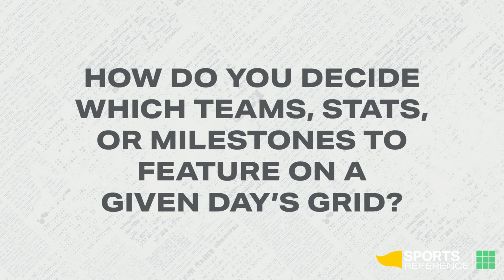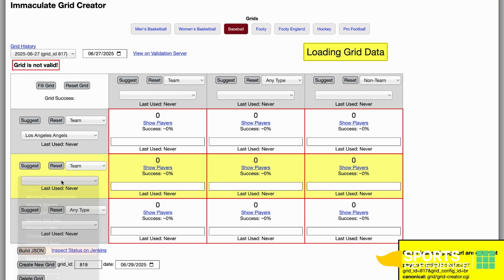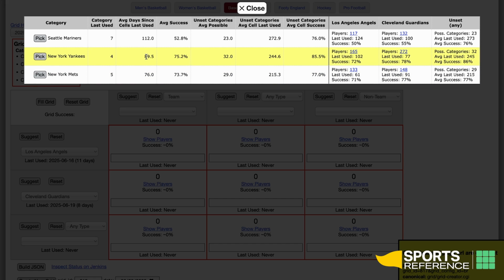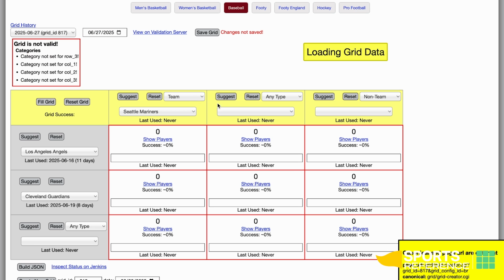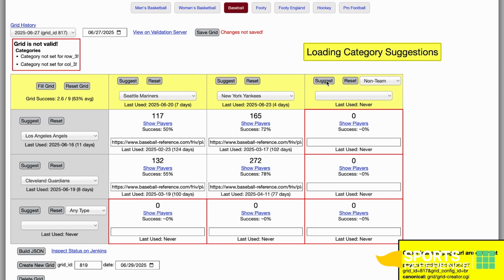How Immaculate Grids Are Made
Adam Darowski—Executive Director of Design at Sports Reference and designer of the daily baseball Immaculate Grids—chats about what goes into the Grid-making process.

00:00 – Intro
00:16 – How Has the Grid-Creation Process Changed?
00:41 – Choosing Teams, Stats & Milestones
01:31 – When Do You Add New Categories?
02:04 – Making It Challenging (But Not Impossible)
02:31 – Go-To Categories You Love to Include
03:12 – Favorite Grid You’ve Ever Made
03:56 – Outro